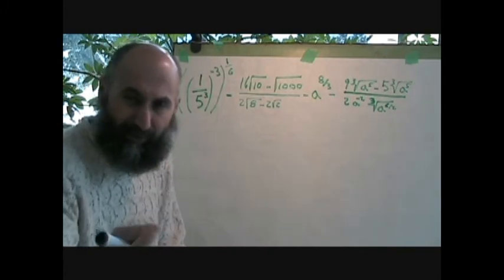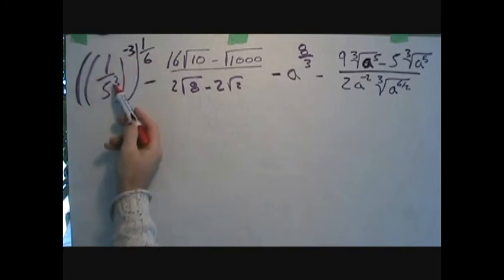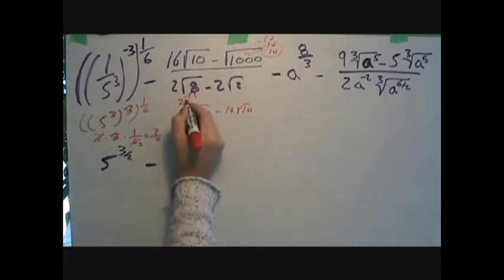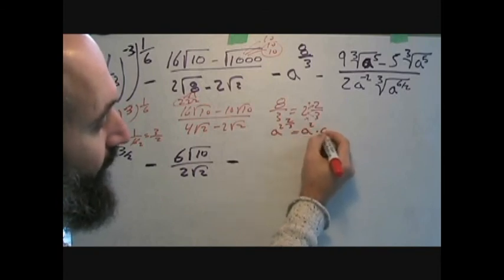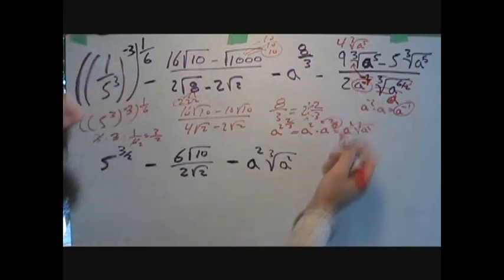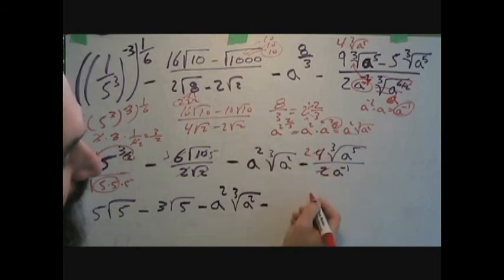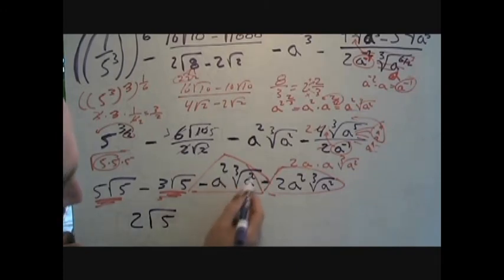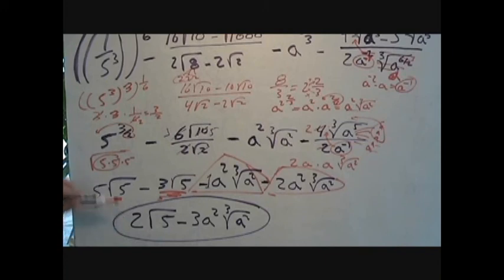420math: Exponents and Radicals: Simplifying Large Expressions (Language of Mathematics #56)